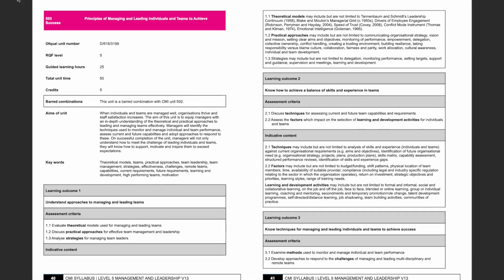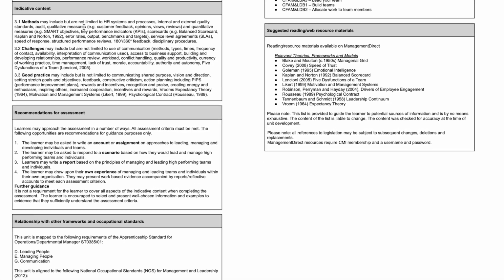Unit 503 Preparation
A comprehensive introduction to the CMI Level 5 Management & Leadership Unit 503. How to prepare for the writing the assignment.